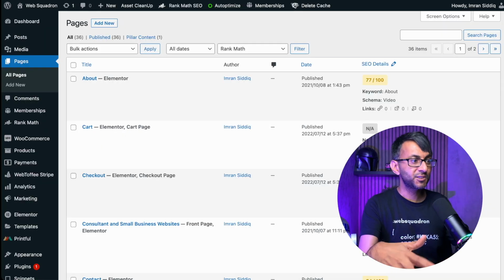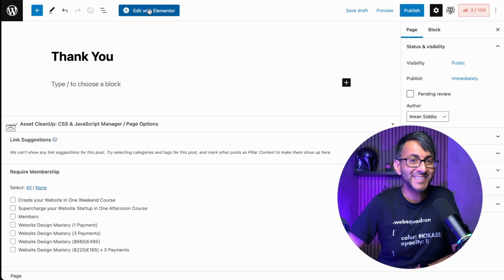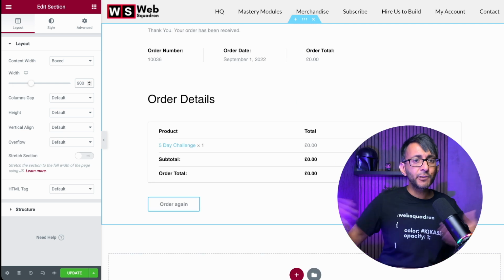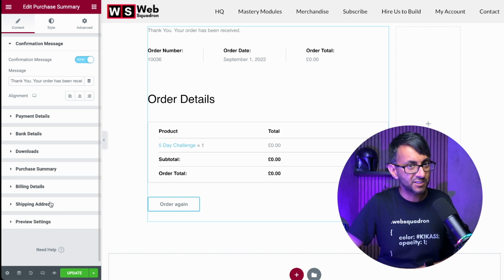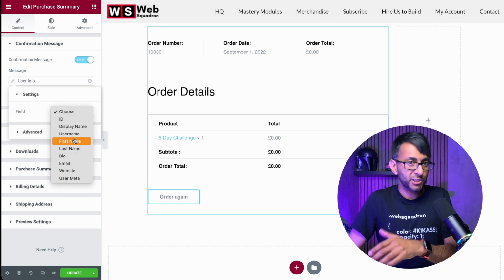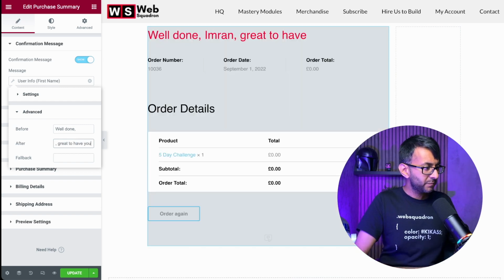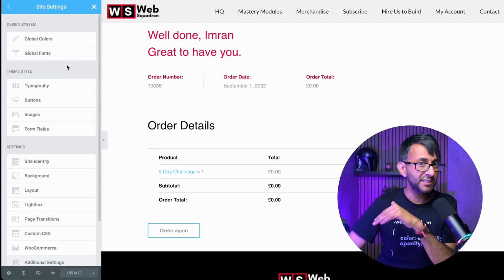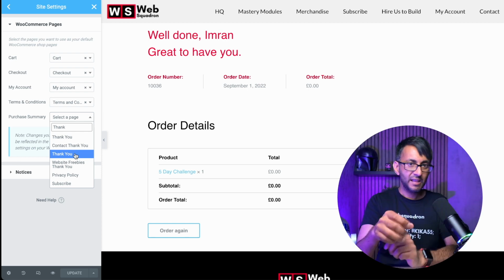Add Thank You Pages - Purchase Summary Widget - Elementor Wordpress Tutorial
After a sale is made - having a Thank You Page that provides further information can help to keep the customer engaged.